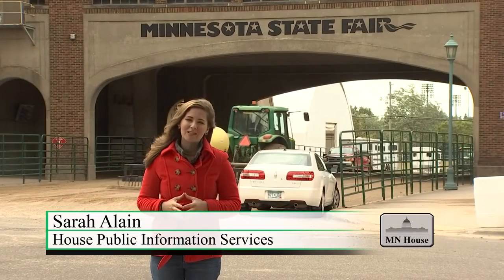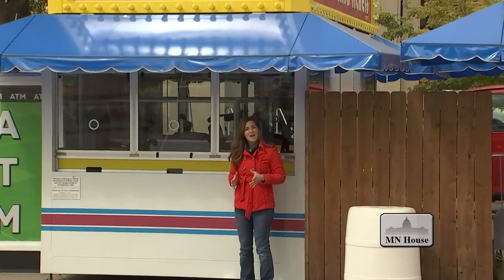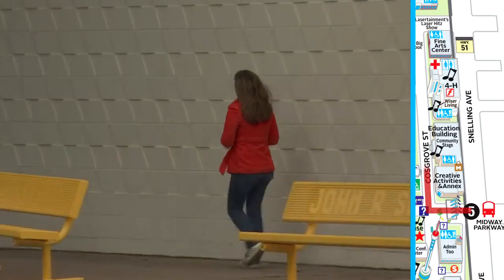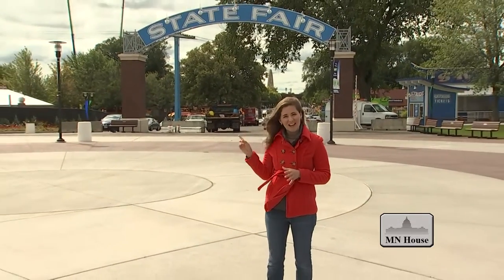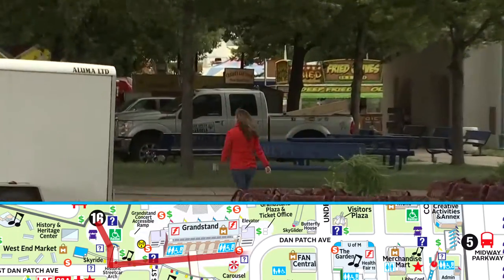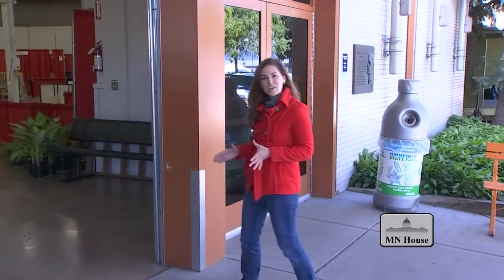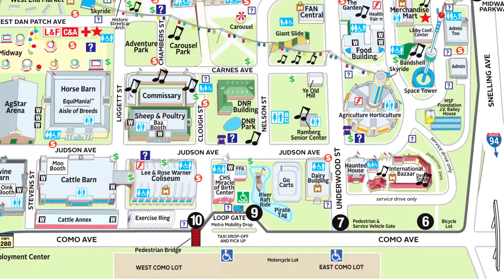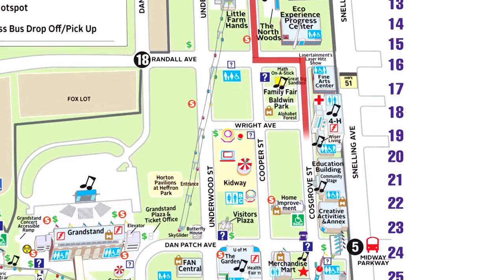Find your way to the House of Representatives’ booth at the MN State Fair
We often get asked, ‘How do I find your booth?’ This video details four different routes to find the Minnesota House of Representatives’ booth at the state fair and why you’ll want to make the trip.